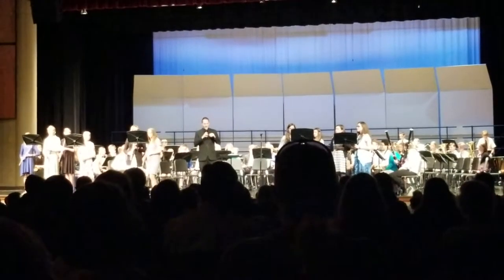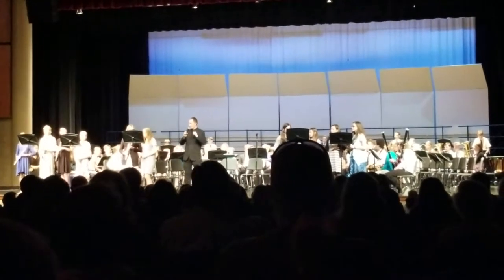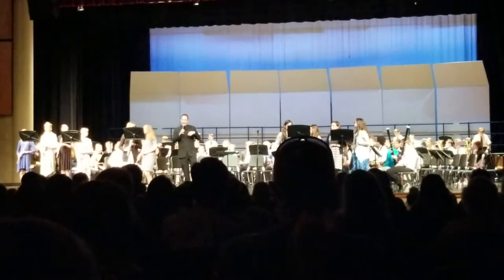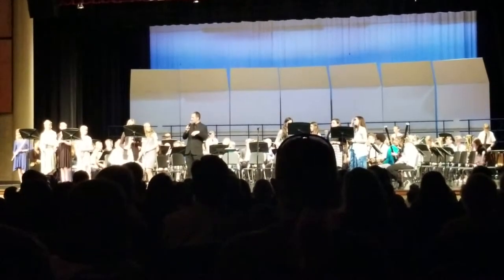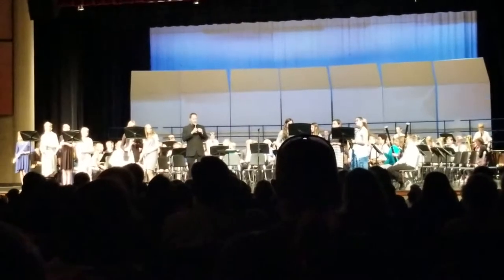American Fork Jr. High Beginning Band March 2019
Pajaritos by Ed Huckeby